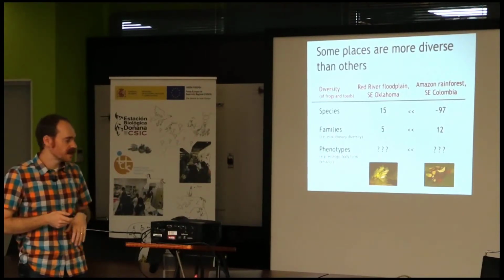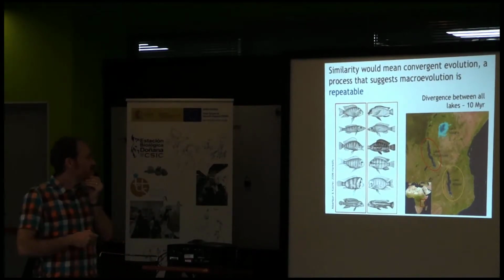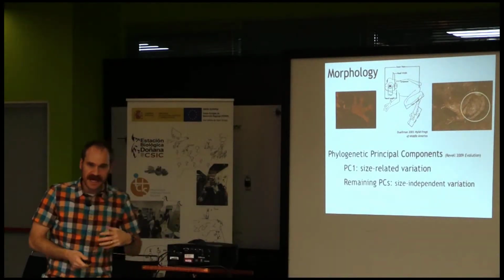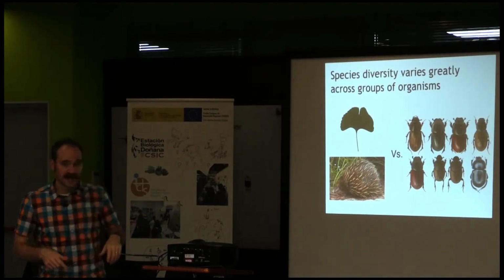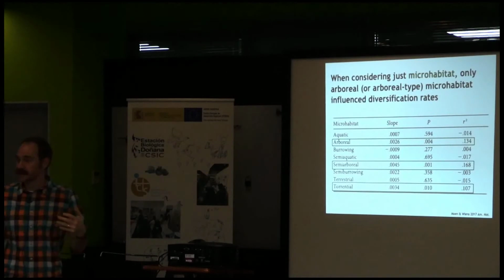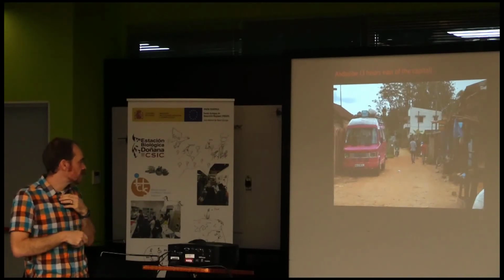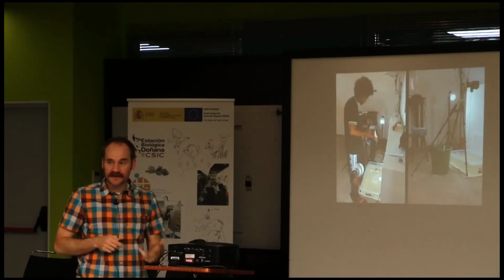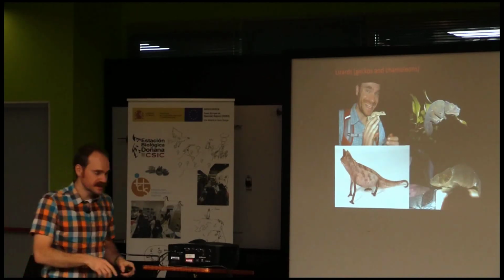Seminarios EBD, Daniel Moen, 26/11/2018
"The evolution of diversity in morphology and species richness in frogs and toads of the world".
Daniel Moen, Oklahoma State University.
Species richness and morphological diversity often vary drastically among groups of closely related organisms. Why are some groups more diverse than others? What are the ecological factors that drive such differences? In this talk, I will discuss two recent studies in which I examine the importance of microhabitat use in determining both body form, and thus morphological diversity in some groups, as well as differences in diversification rate, which closely relates to species diversity. In the first part of the talk, I will discuss morphological convergence and the scales (both temporal and spatial) at which it is typically observed. I then will describe a study that examined the relative importance of similar microhabitat use versus shared evolutionary history in determining body form in anurans (frogs and toads). In the second part of the talk, I will explore the relative importance of microhabitat use and climatic factors on diversification rates in anurans. Finally, I will describe recent work in my lab to better characterize and understand diversity in microhabitat, morphology, and functional performance across clades of frogs, highlighting recent fieldwork in Madagascar.